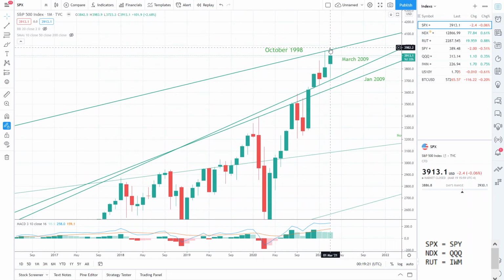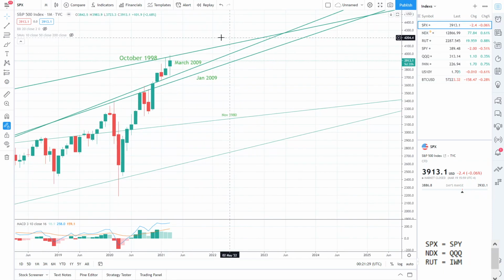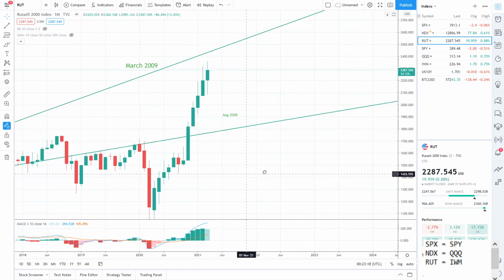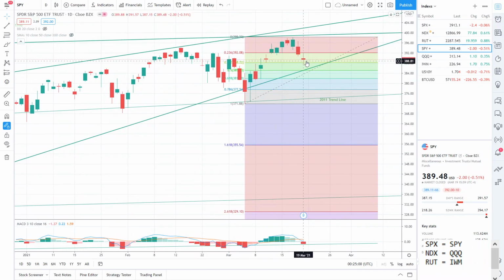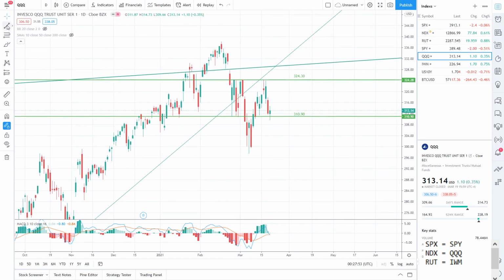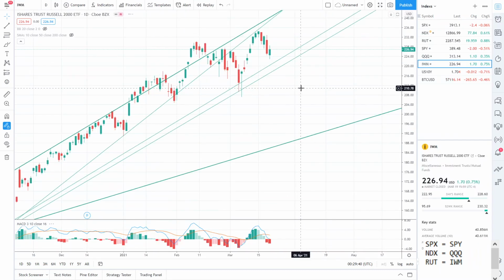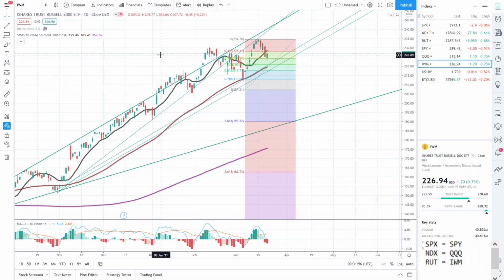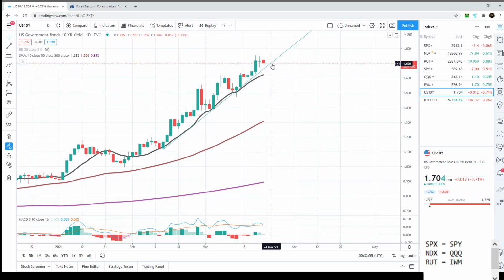📈 THE SPY At 1998 Resistance! 📈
Here is my technical analysis on the SPY QQQ and the IWM and the stock market.  We see in this video that the SPY is at Resistance ranging back all the way from 1998!  I also went through the US 10 Year rates!

This was my stock market analysis.  Let's see how the SPY QQQ IWM SPX NDX and RUT respond at these levels on the daily chart on the specific Fibonacci retracement levels.